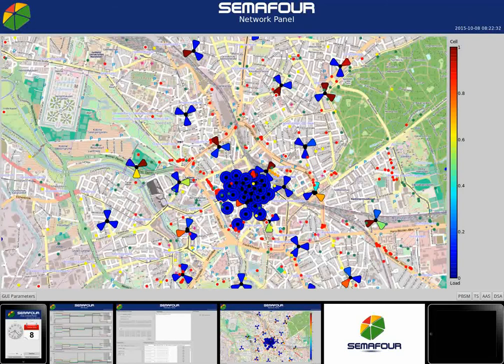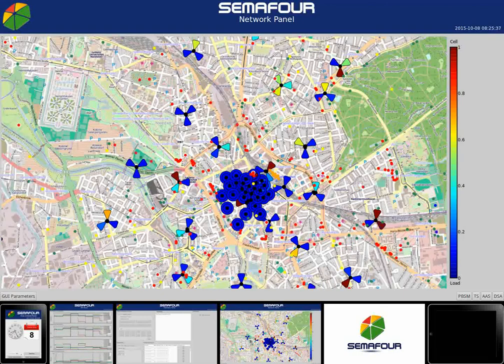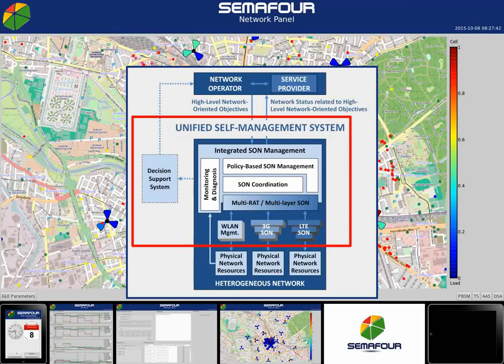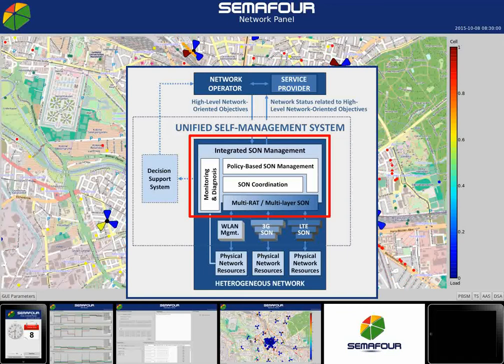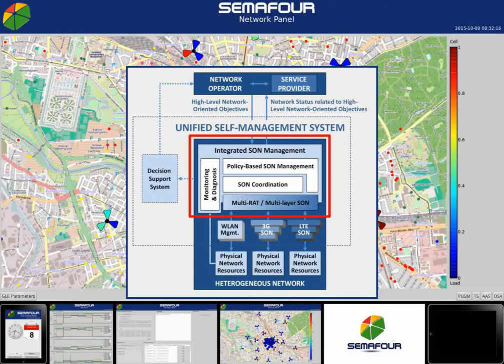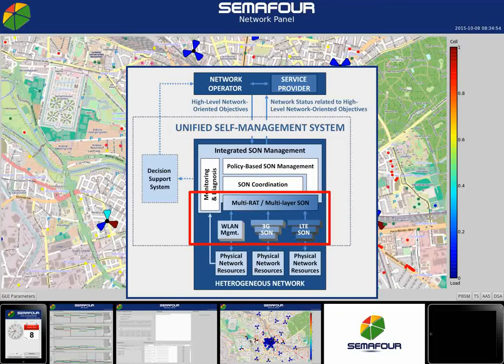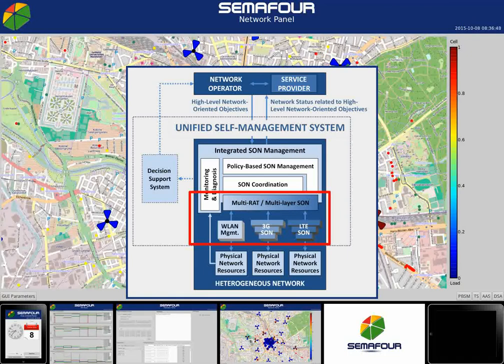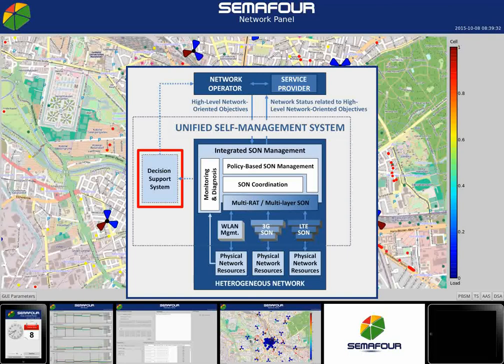SEMAFOUR Demonstrator Part 1 Introduction v1 0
This is the first part of a series of six videos showing the SEMAFOUR Demonstrator (Full Fledged Results Oriented Version), which has been created within the EU-FP7-316384 project SEMAFOUR on Self-Management for Unified Heterogenous Radio Access Network For more information